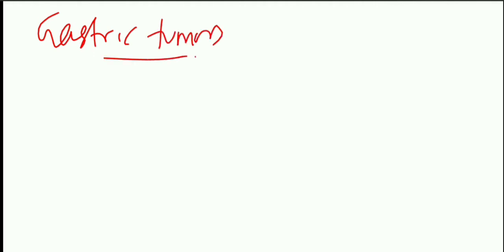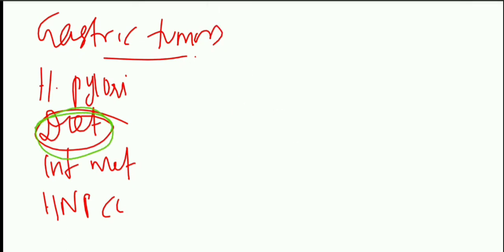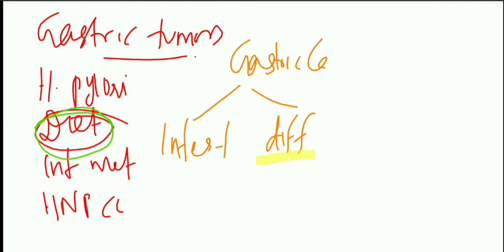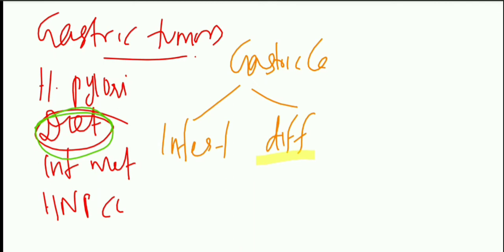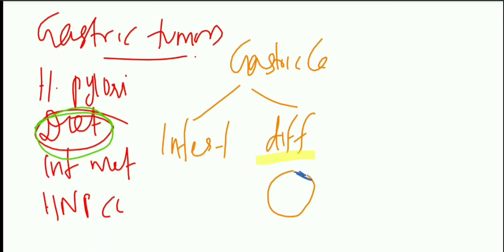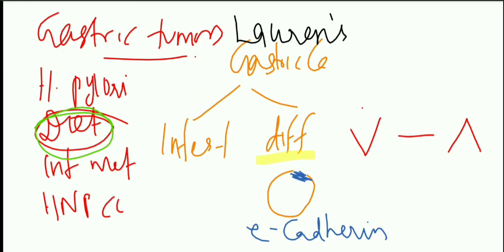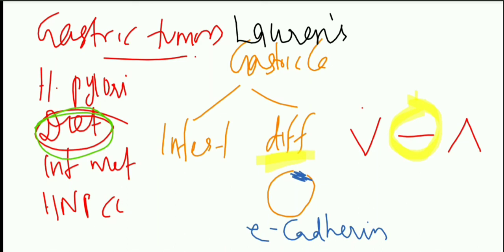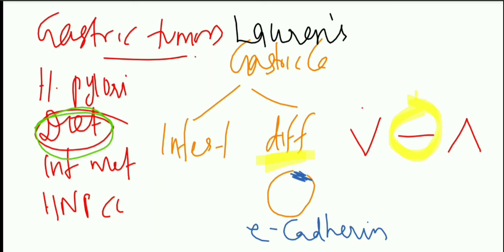Gastric tumors| GI Pathology